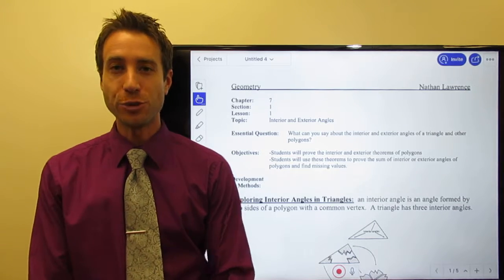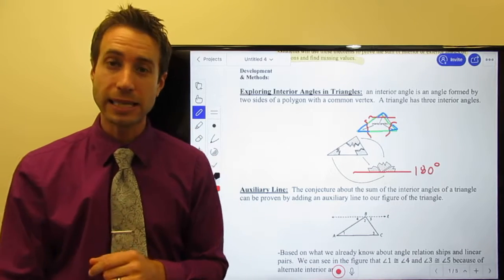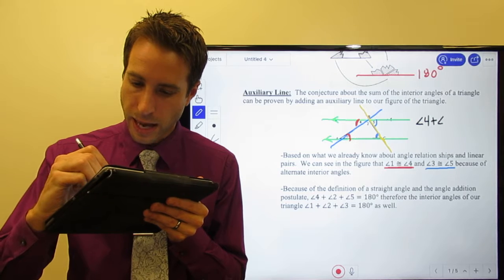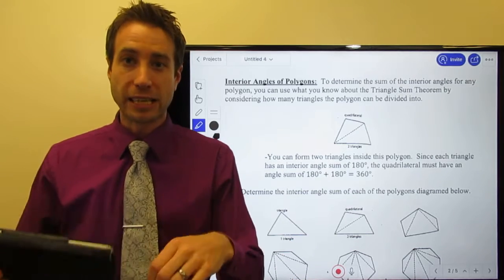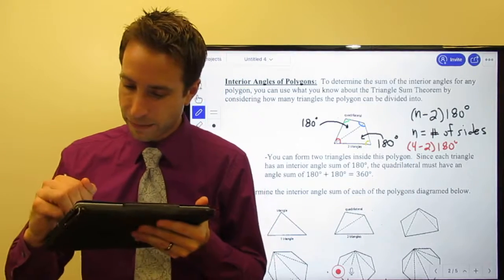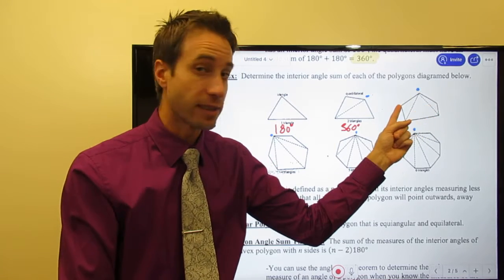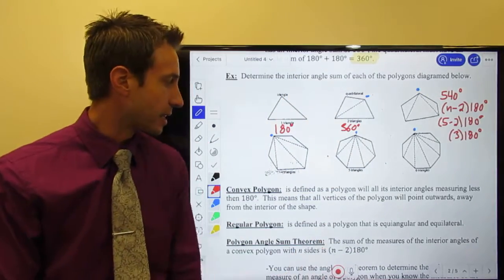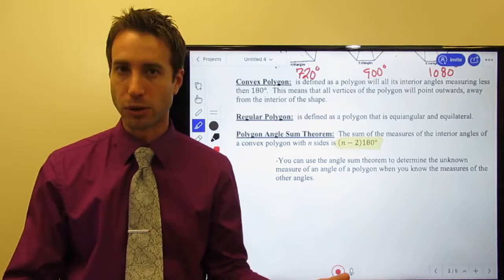Interior and Exterior Angles Part 1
Geometry Module 7 Section 1 Interior and Exterior Angles Part 1